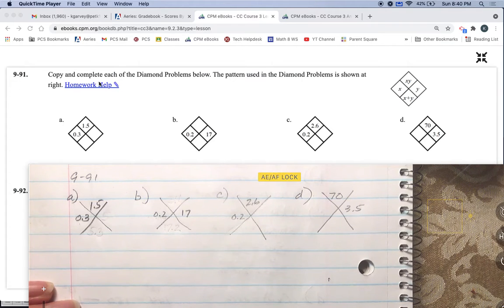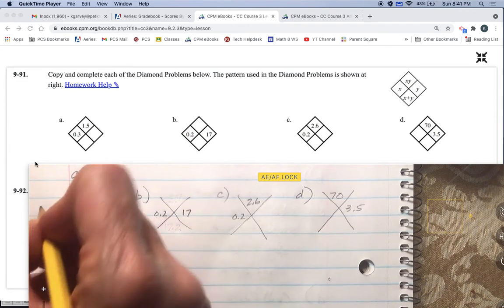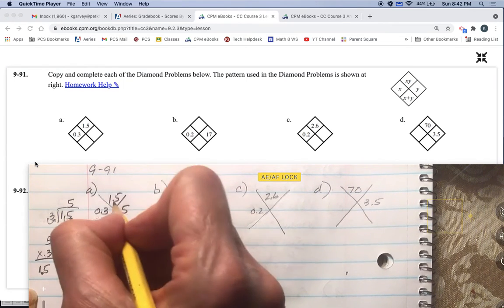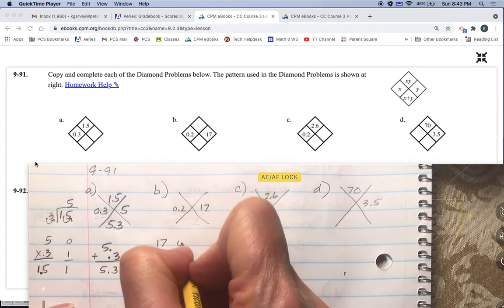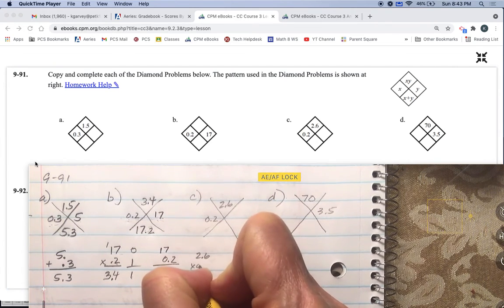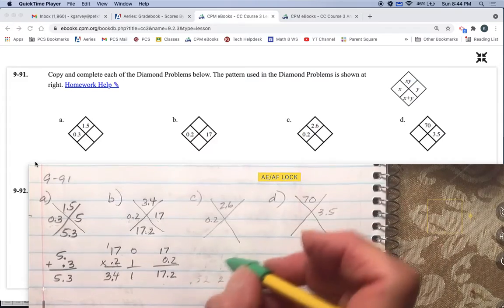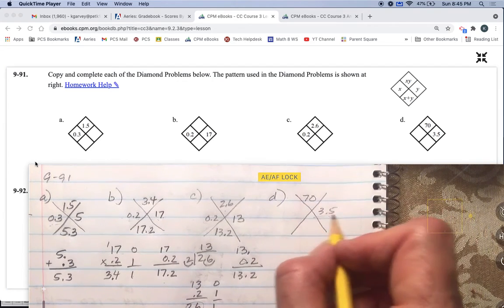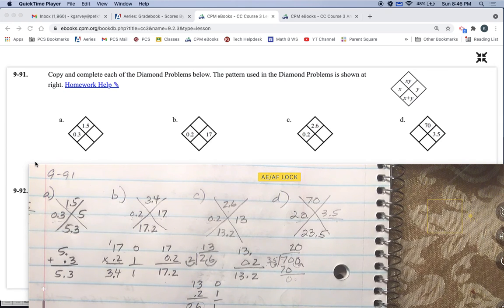Math 8, 9.2.3, 9-91